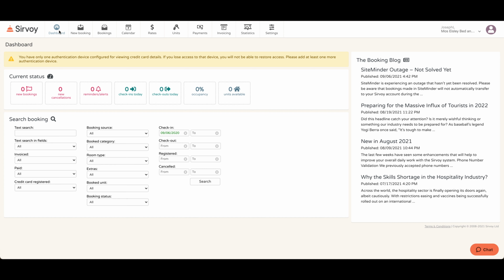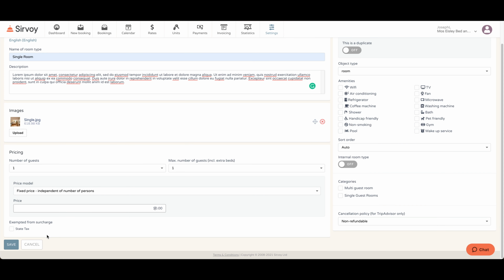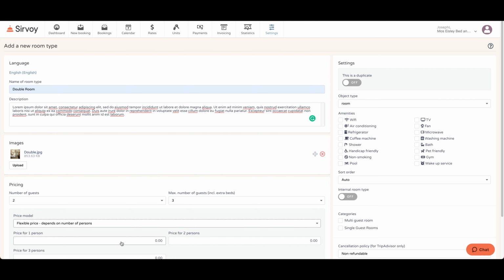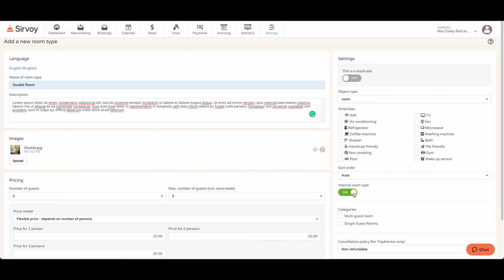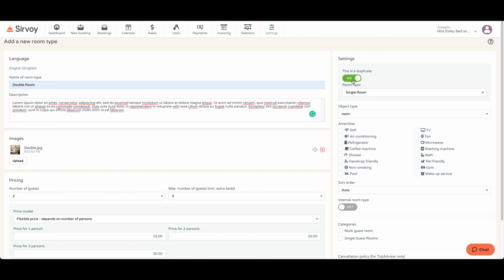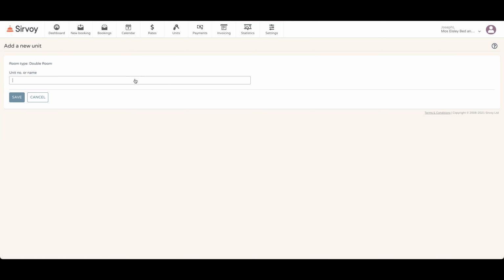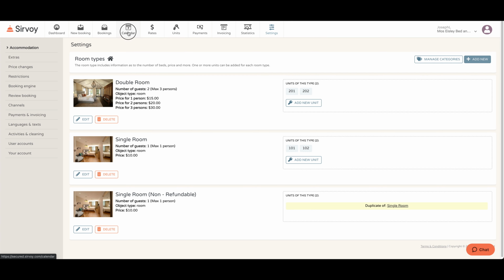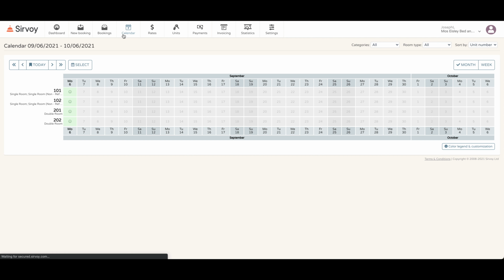Sirvoy Tutorial - Room Type and Room Setup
This tutorial video will show how you can set up your room types for your hotel on Sirvoy Reservation System. It will also along the way introduce you to various parts of the Sirvoy interface.

Sirvoy is an easy-to-use online reservation system for hotels and other types of accommodations.